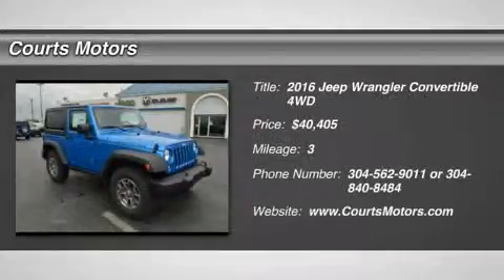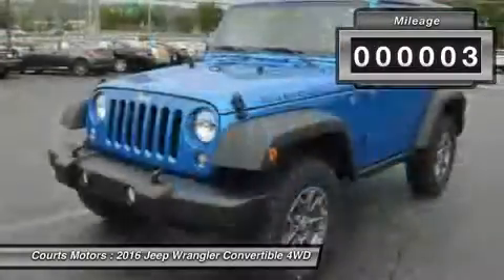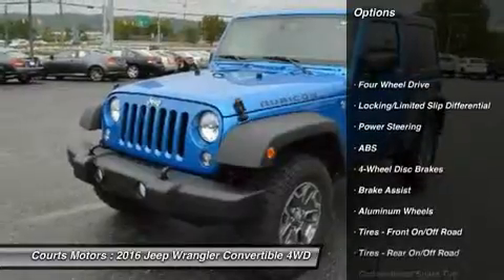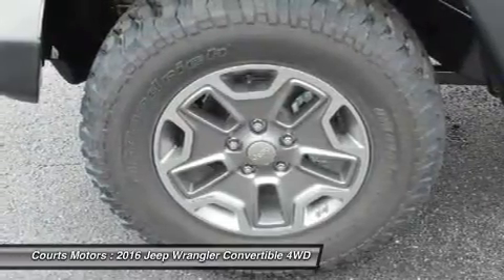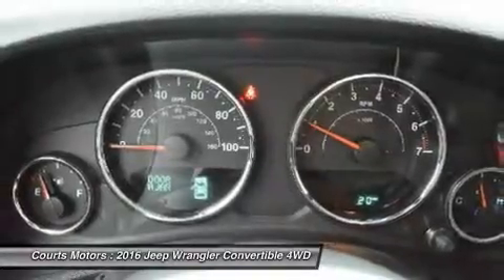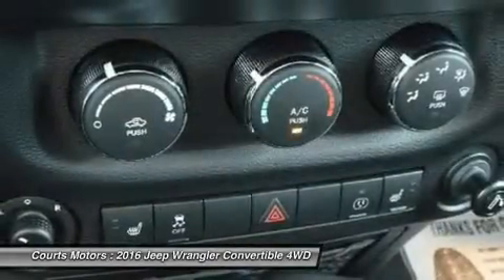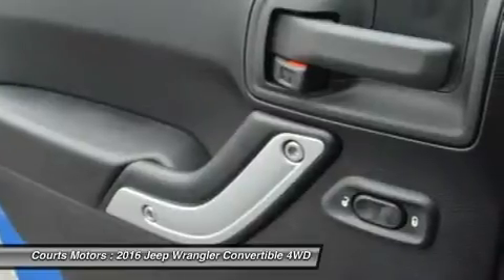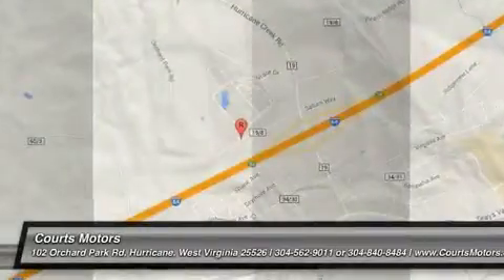2016 Jeep Wrangler JG4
2016 JEEP WRANGLER Hurricane, WV
Stock# JG4

The Jeep Wrangler remains an icon. The original 4x4 freedom machine offers the ultimate in capability without compromise. Holding true to its rugged heritage but ramping up the comfort factor in ride and handling. For increased versatility, choose the Wrangler Unlimited with its four doors, room for five and all the cargo capacity you need for your next adventure. Premium soft-touch materials and thoughtfully designed ergonomics mean you'll be comfortable on- and off-road. A six-speed manual transmission lets you decide the gear for better control or a five-speed automatic transmission delivers refined shifting and improved performance. Comfort features include: available heated front seats, Automatic Temperature Control, steering wheel audio controls, leather-trimmed seats, and more. An Infinity Premium Sound System has seven speakers, including a subwoofer and a 368-watt amp that will make your favorite songs sound even better. Jeep 4x4's are tested on some of the toughest off-road areas in the world, including Moab and the famed Rubicon Trail. All Wrangler models come equipped with Trail Rated 4WD systems as standard equipment: choose from the tough Command-Trac or the made-for-mountains Rock-Trac. Wrangler Rubicon offers standard 32-inch BFGoodrich off-road tires with biting edges for wicked weather or ragged rocks. The 3.6L Pentastar V6 engine delivers 285hp and 260 pound-feet of torque with fuel efficiency up to 21mpg. The list of Jeep Wrangler Safety and Security features is as far-reaching as its capabilities. The sport bar uses high-strength steel and is integrated into the B-Pillar that runs into the floor, improving side-impact performance, vehicle stiffness, torsional rigidity and control.